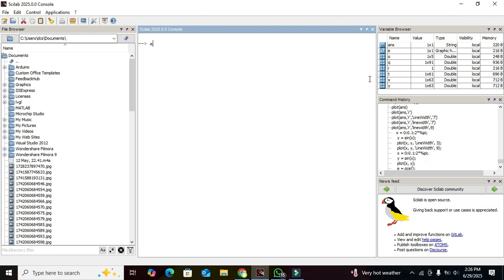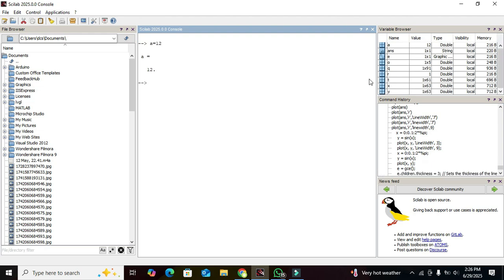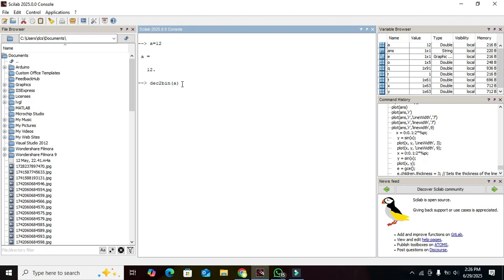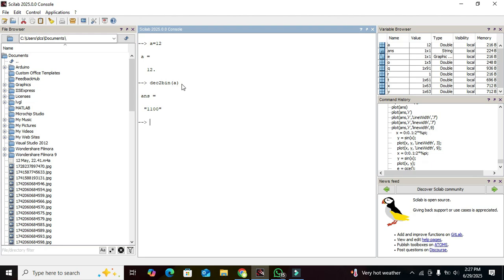How to convert decimal numbers to binary in scilab | conversion of integer to binary in scilab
1. How to convert an integer number to binary in scilab.
2. Simplest way to convert an integer number to binary number in scilab.
3. Command for conversion of integer to binary..
4. Scilab code for conversion of decimal number to binary numbers.
5. Tutorial on how to convert decimal number to binary number in scilab.